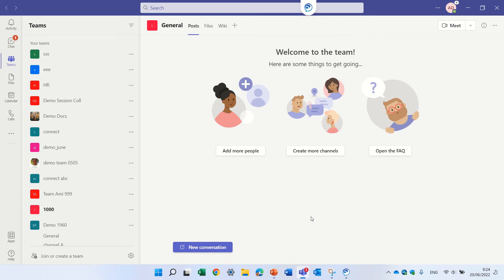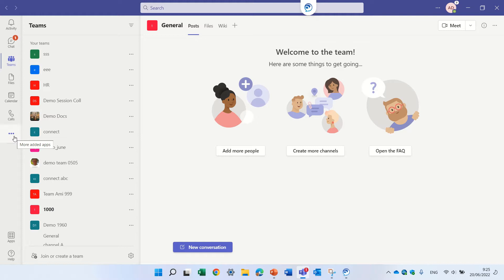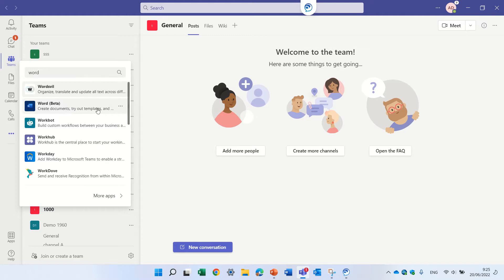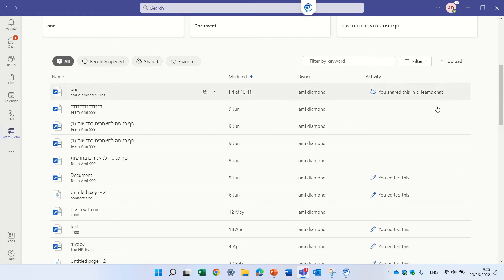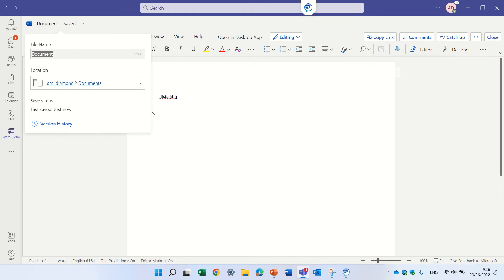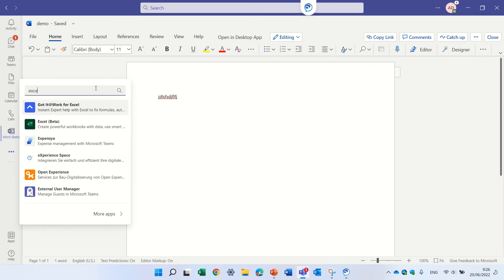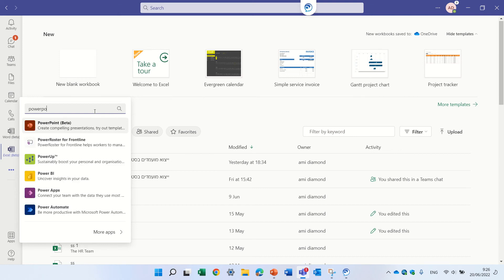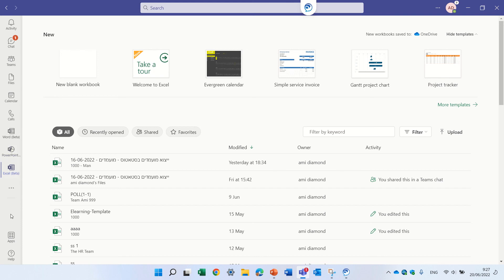How to Add office apps (Word,Excel,PowerPoint ) in Microsoft Teams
Add office apps in Microsoft Teams – Coming soon

It is now possible to add office apps (word,Excel,Powepoint) to microsoft App bar
In this video I will show you how to add it and how to use them